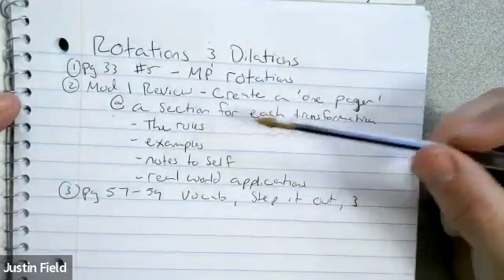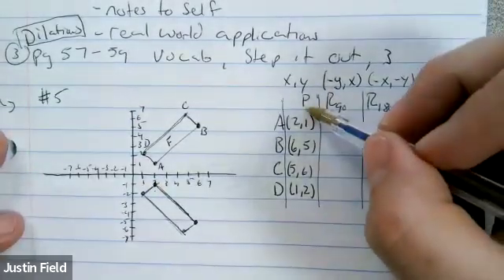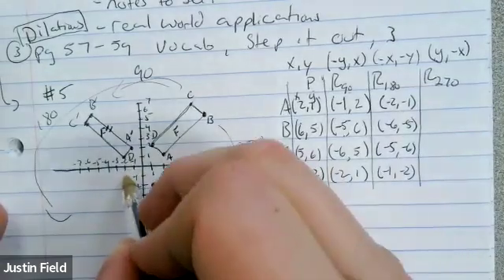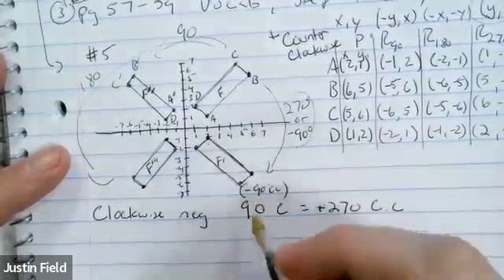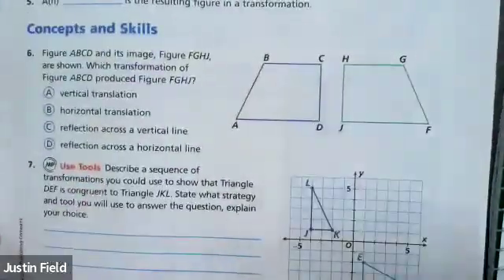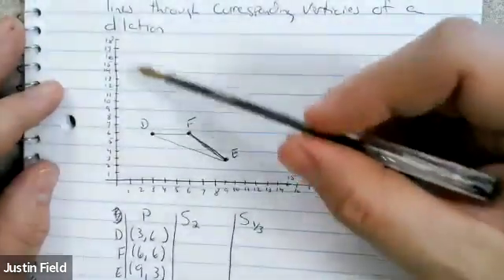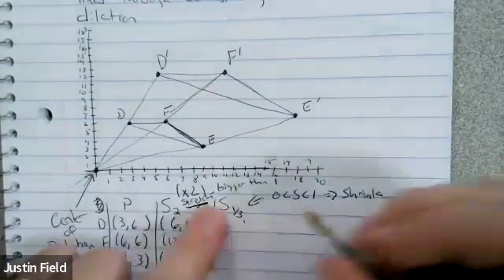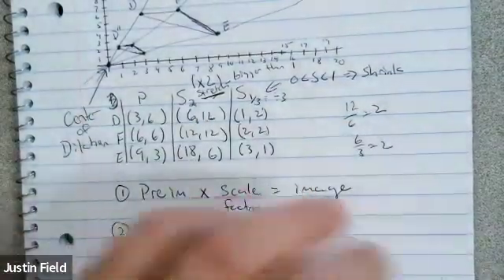Math 8 Rotations and Dilations SY26 HMH